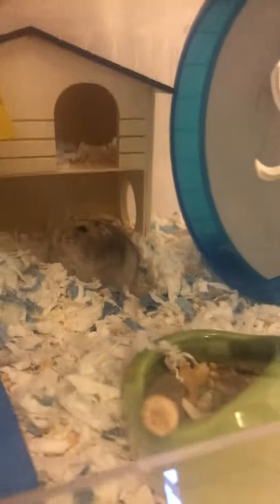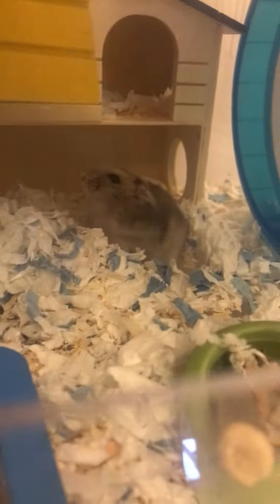Our hamsters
Sub to MadgamerZ and me